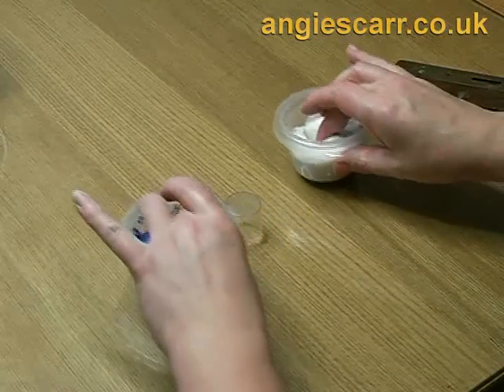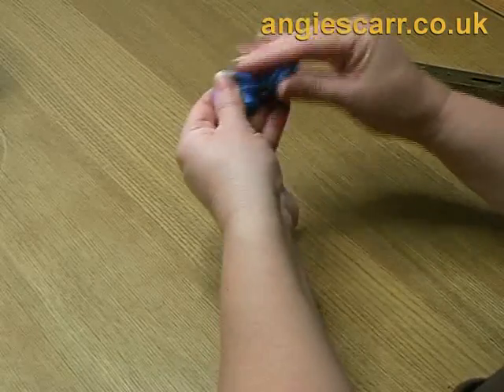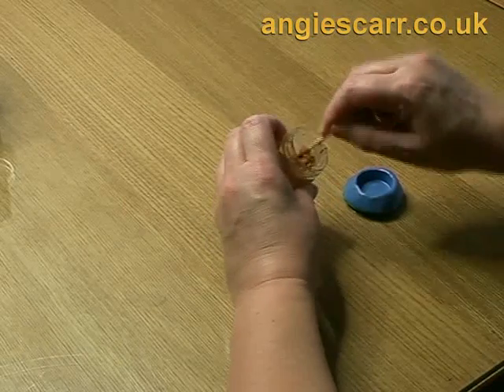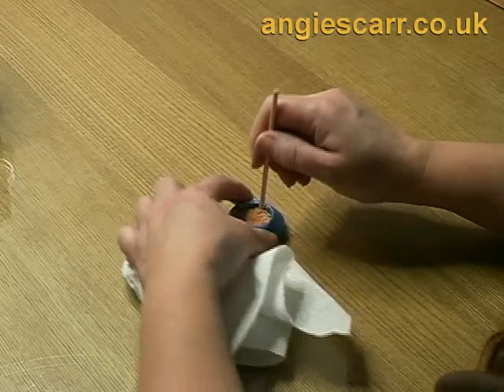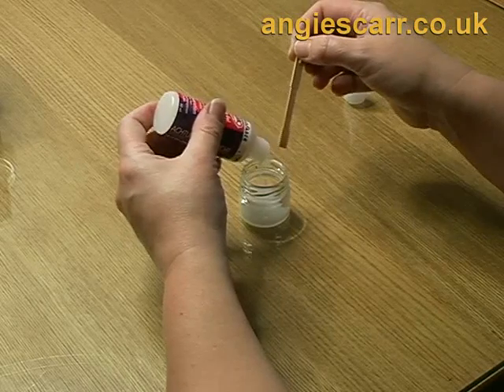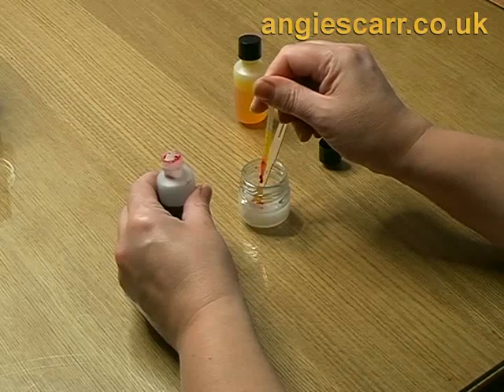Making a Miniature Cheesecake - Angie Scarr Miniature Food Masterclass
making a miniature cheesecake from liquid polymer.  This was on the free Pies and Tarts DVD with the book Miniature Food Masterclass released 2009.